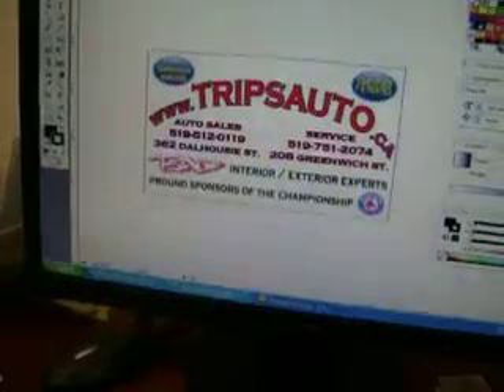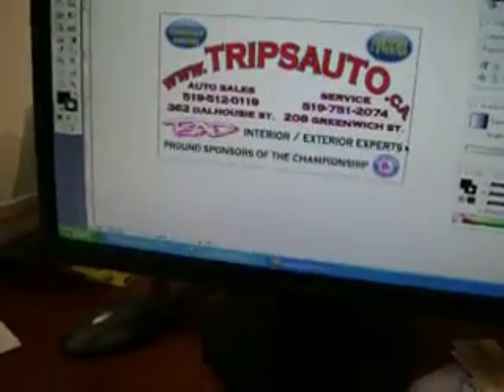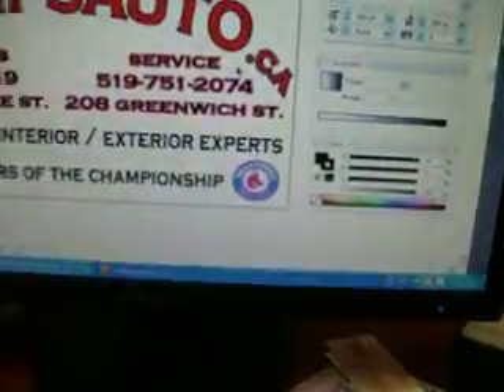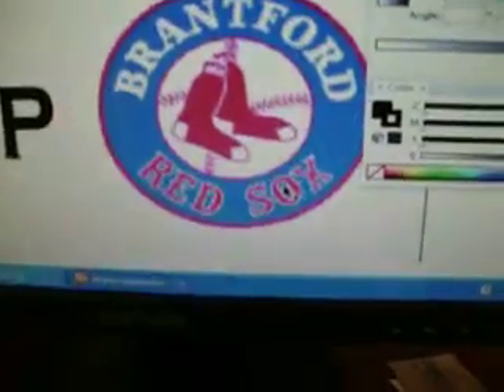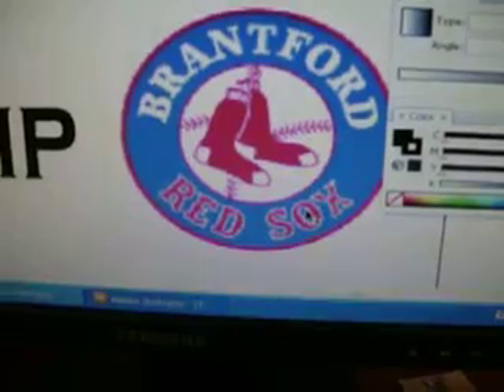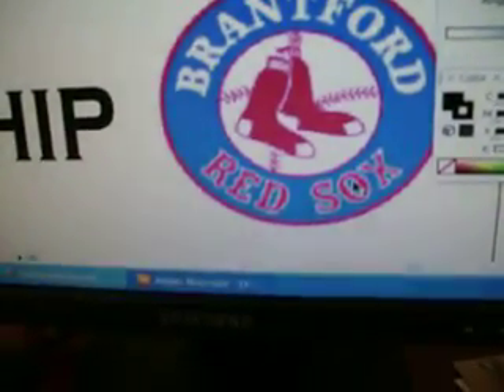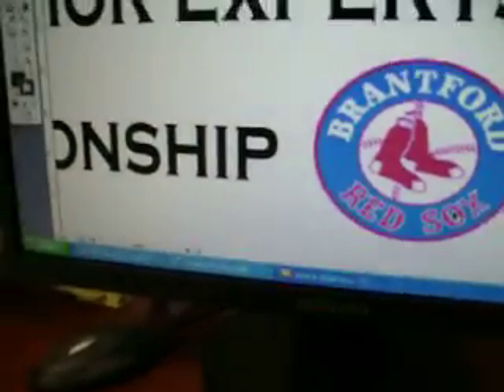esx 500 3